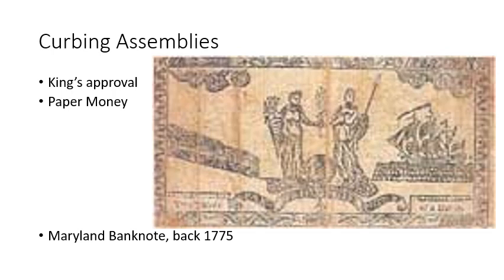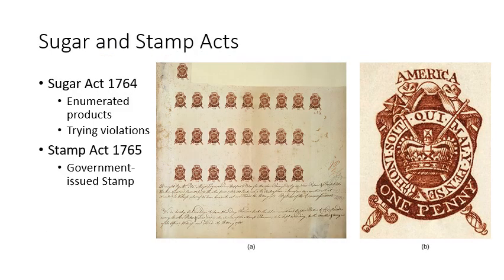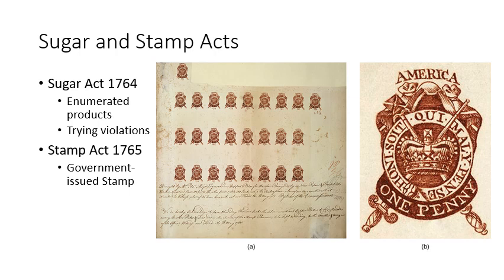Stamp & Sugar Acts•Samantha Elkins